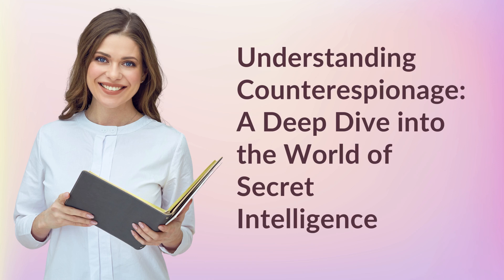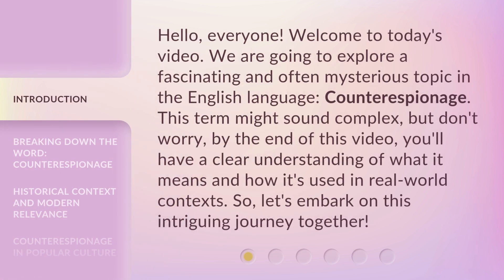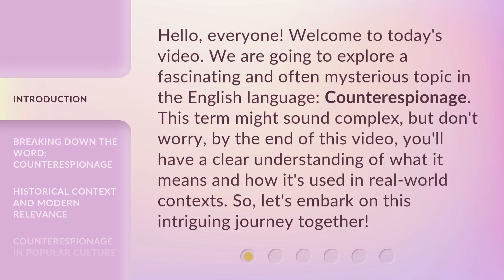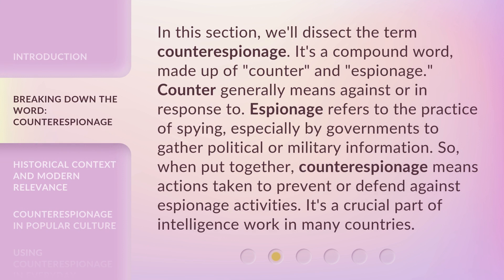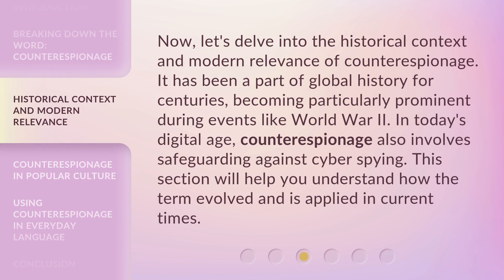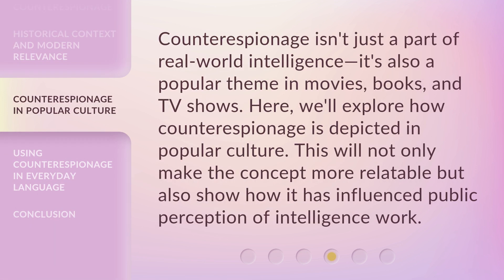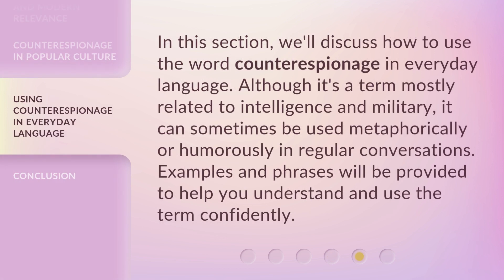Understanding Counterespionage: A Deep Dive into the World of Secret Intelligence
Unmasking Espionage: Exploring the Hidden World of Secret Intelligence • Embark on a captivating journey as we delve into the clandestine realm of secret intelligence, unraveling the intricate web of counterespionage and espionage operations. Gain a comprehensive understanding of the covert tactics, surveillance techniques, and undercover missions that shape the shadowy world of intelligence agencies.

00:00 • Introduction - Understanding Counterespionage: A Deep Dive into the World of Secret Intelligence
00:37 • Breaking Down the Word: Counterespionage
01:14 • Historical Context and Modern Relevance
01:43 • Counterespionage in Popular Culture
02:09 • Using Counterespionage in Everyday Language